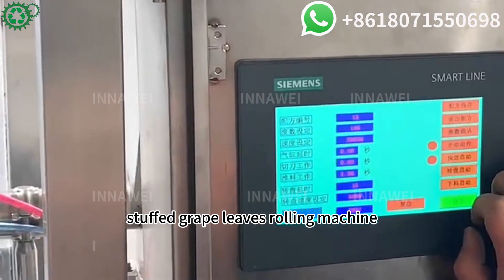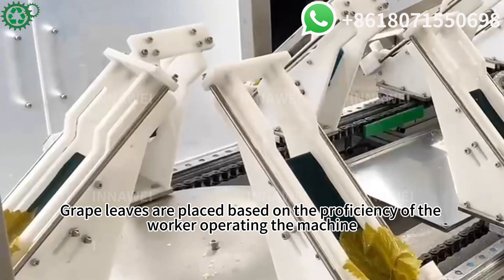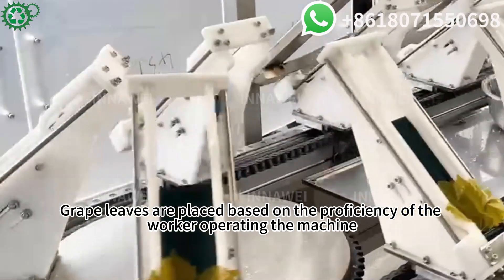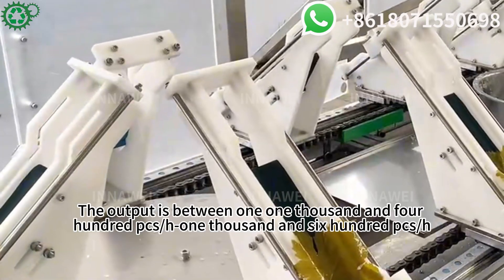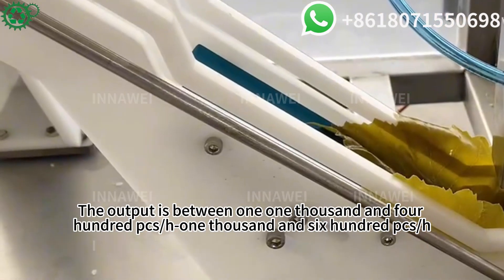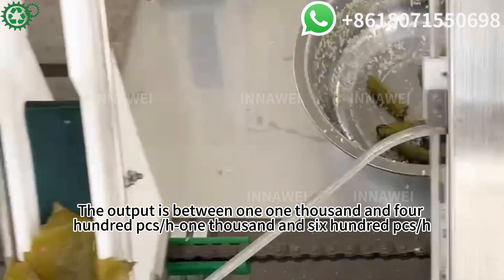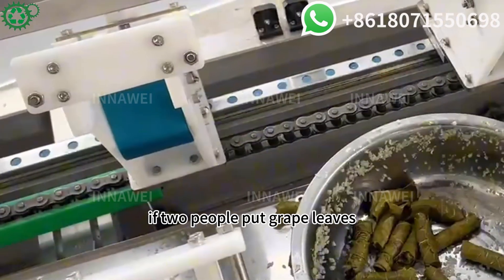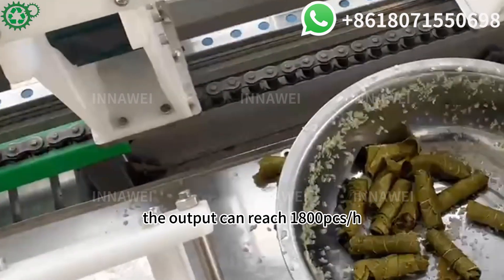How to Make Dolmade stuffed grape leaves rolling machine|Stuffed Grape vine Leaves making machine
stuffed grape leaves rolling machine
Grape leaves are placed based on the proficiency of the worker operating the machine
The output is between one one thousand and four hundred pcs/h-one thousand and six hundred pcs/h
The more skilled the operator
the greater the output
The machine contains 14 cylinders
if two people put grape leaves
the output can reach 1800pcs/h

Grape leaf rice rolling machine,
Greek Dolmades making machine ,
rolling Greek Stuffed Grape Leaves machine,
grape leaves rolling machine  machine,
Grape Leaf Machine,
Automatic stuffed grape leaves rolling machine,
Stuffed Grape Leave machine,
Grape Leaves Roller Machine ,
Dolmas  making machine,
Automatic  Dolmas  making machine
 Automatic Greek Dolmades making machine
automatic stuffed grape leaves machine,